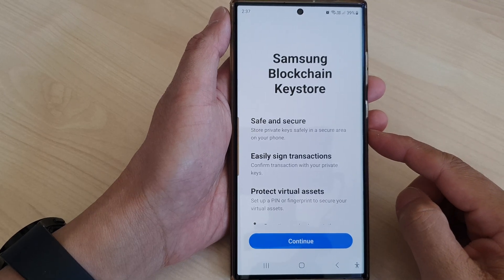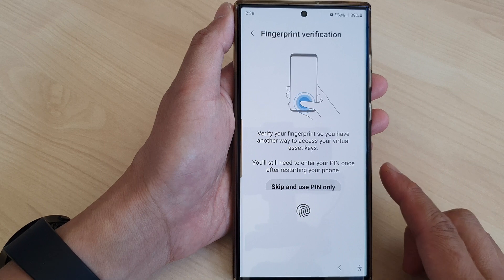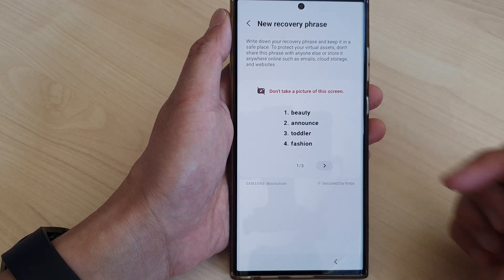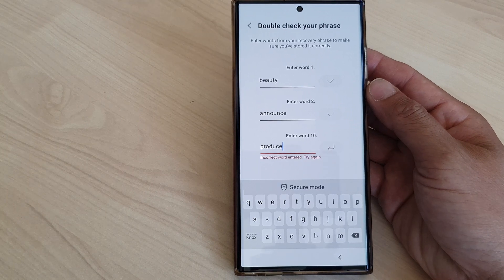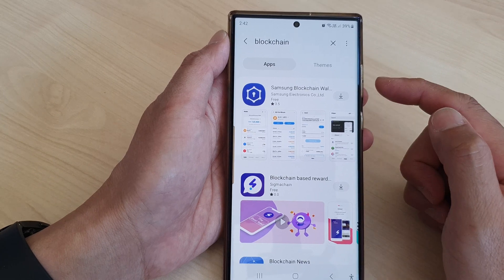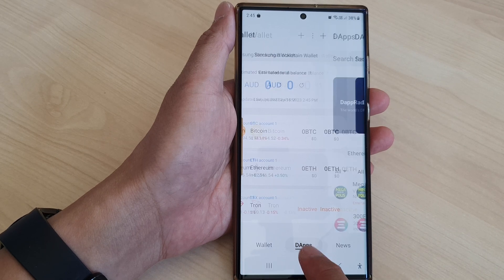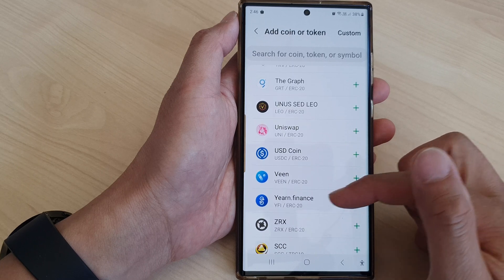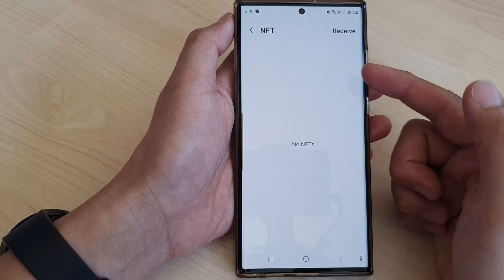Galaxy S23's: How to Set Up Samsung Blockchain Keystore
Learn how you can set up Samsung Blockchain Keystore on the Samsung Galaxy S23/S23+/Ultra.

The Samsung Blockchain Keystore is a revolutionary tool that empowers you to take control of your digital assets, ensuring their security and accessibility right from your smartphone. Whether you're an avid cryptocurrency enthusiast or a newcomer to the blockchain scene, this guide is tailored to help you get started on your journey to secure, manage, and transact with your digital assets like never before.

What You'll Learn:

- Getting Started: We'll guide you through the initial setup process, ensuring you're ready to harness the power of blockchain technology.

- Key Features: Discover the amazing features that the Samsung Blockchain Keystore offers, including secure storage for private keys, secure app signing, and more.
Setting Up Wallets: Learn how to set up and manage your cryptocurrency wallets effortlessly within the Keystore.

- Enhanced Security: Explore the robust security measures that Samsung has integrated, safeguarding your digital assets against threats.

- Benefits: Understand the numerous benefits of using the Samsung Blockchain Keystore, such as convenience, security, and the ability to access your assets on the go.

Unlock the future of digital asset management with the Samsung Blockchain Keystore on your Samsung Galaxy S23. Don't miss this opportunity to take control of your digital assets.